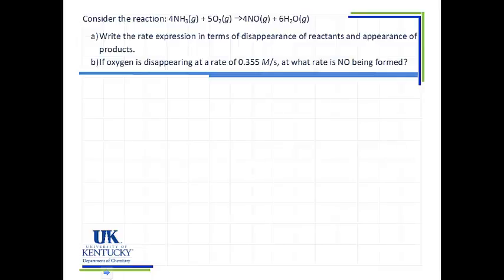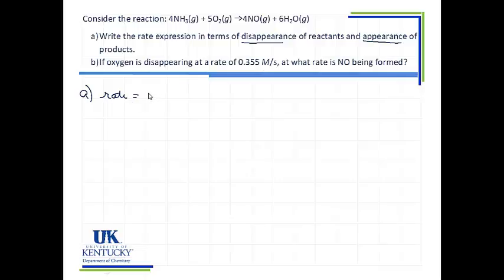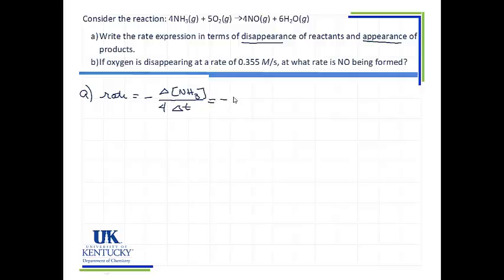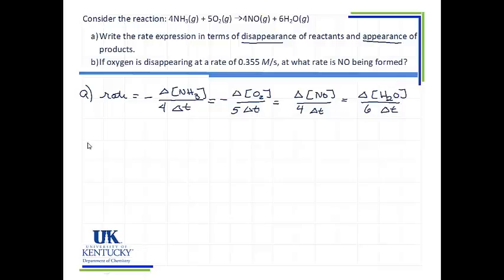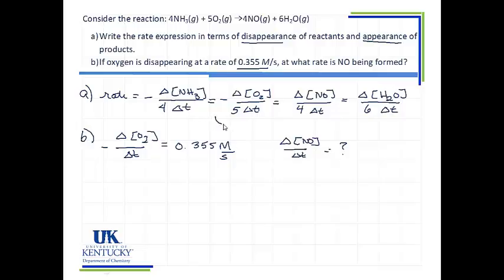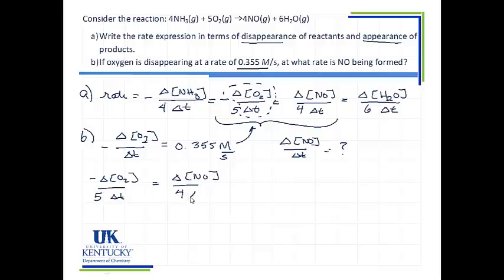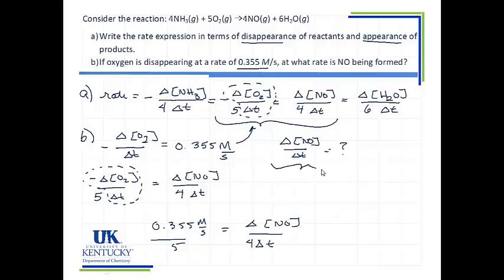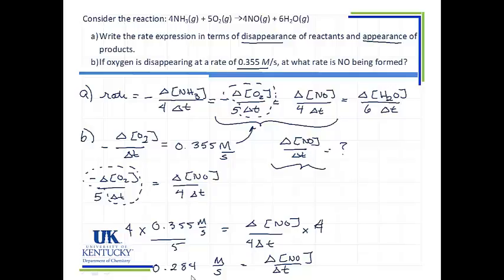1.02a Kinetics: Obtaining a Rate Law from Experimental Data Equations